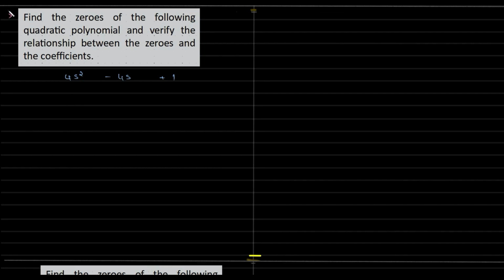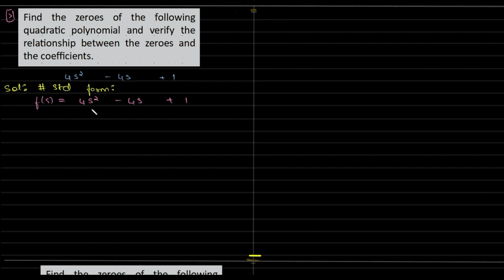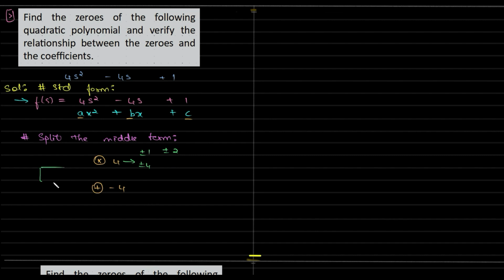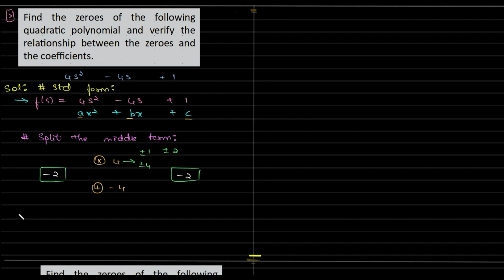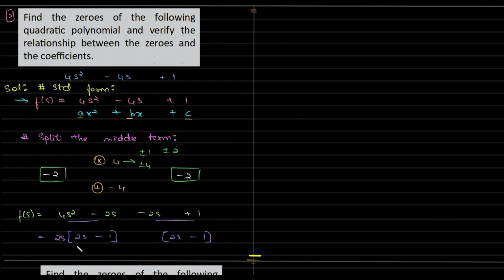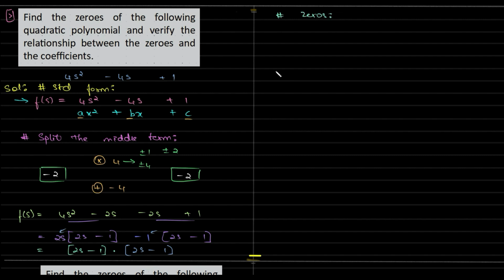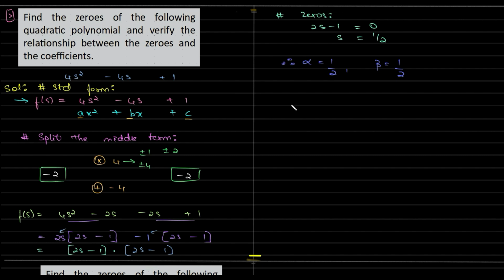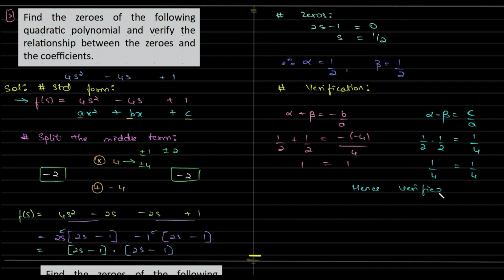2 02 A 2 Ex2 2 1st Main ii E